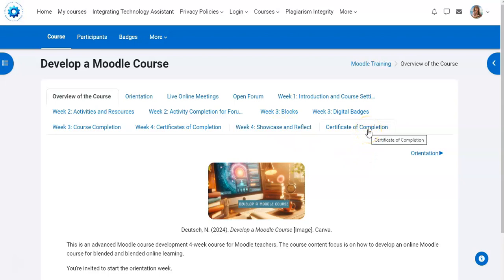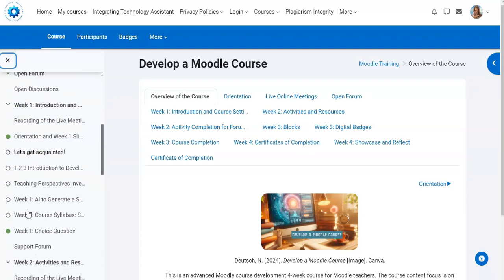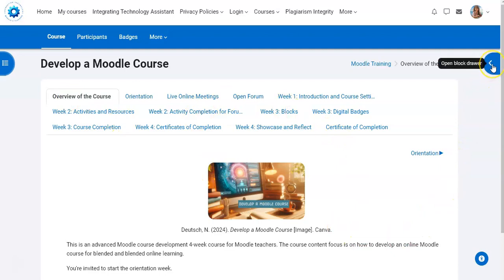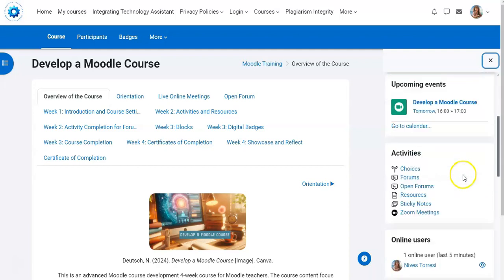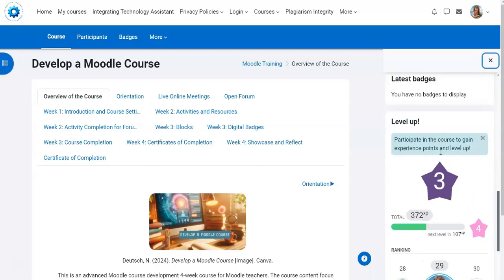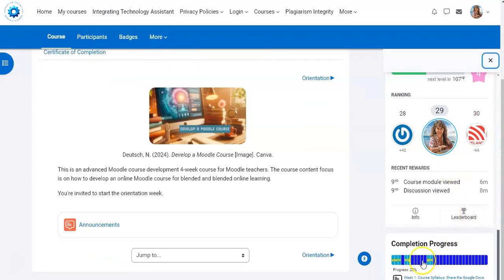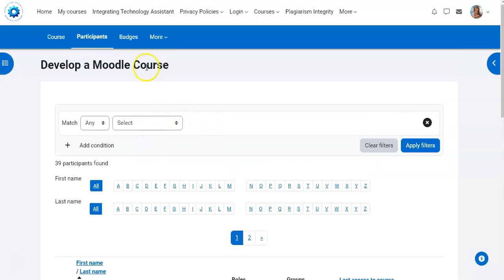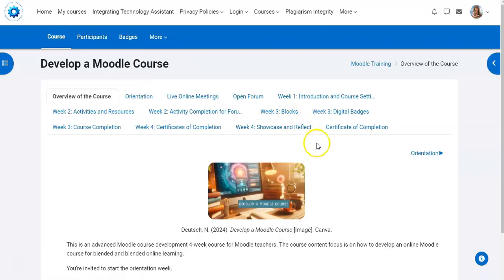Develop a Moodle Course - What I see?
Video log of my work during the Develop a Moodle Course.
The first video is about what I see in the Moodle Course that will be providing the training for the eventual course I will create.
Course held by Integrating Technology - Dr. Nellie Deutsch is FREE and you can join